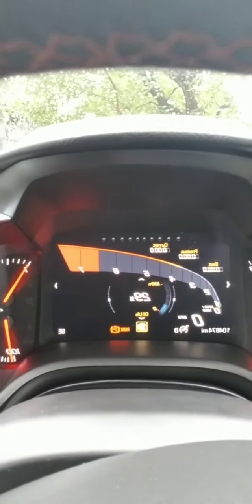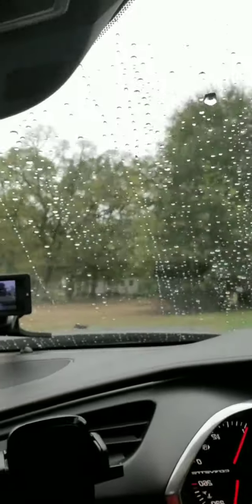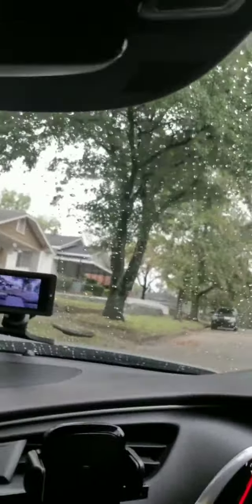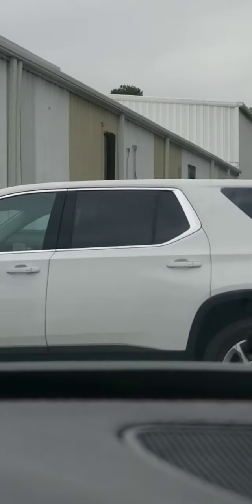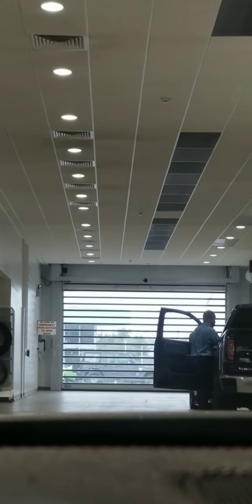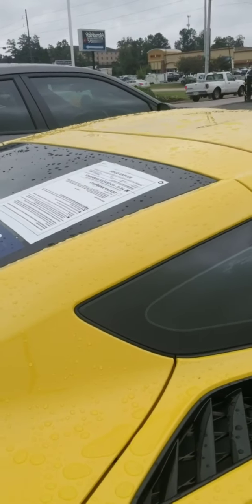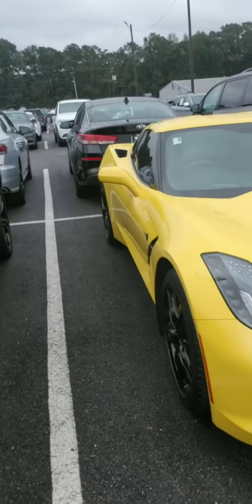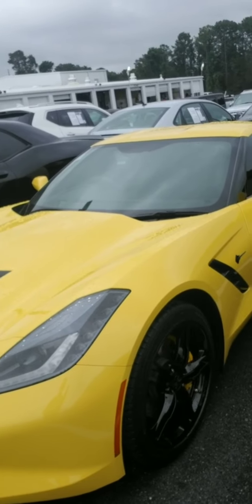Service Day For My C7, Corvette, At Hendrick Chevrolet Dealership Hoover, Al. Change Oil Every 5000